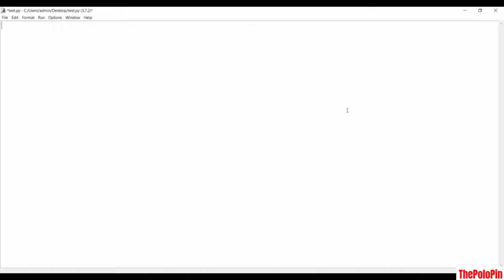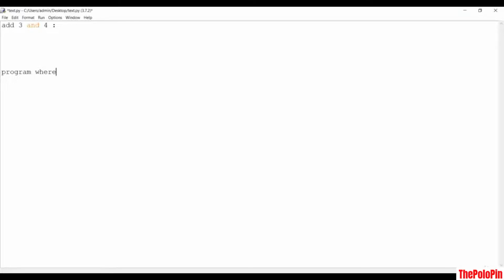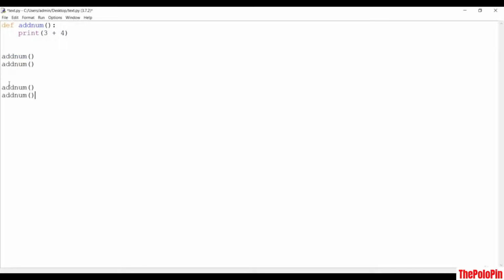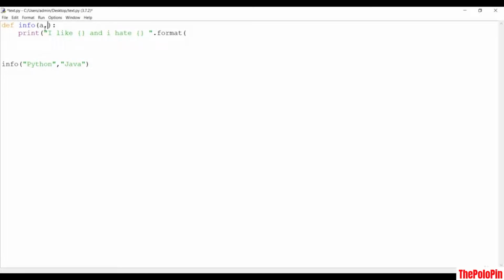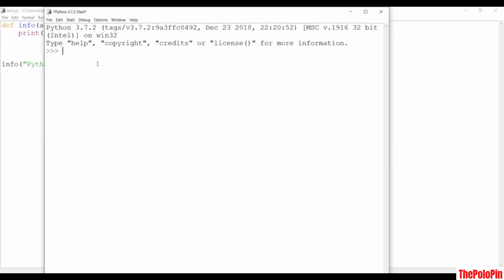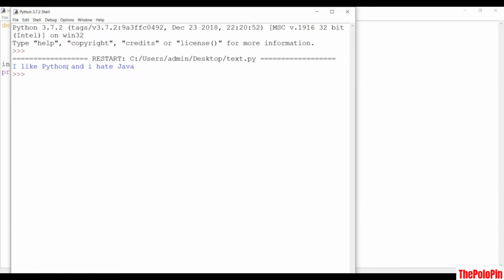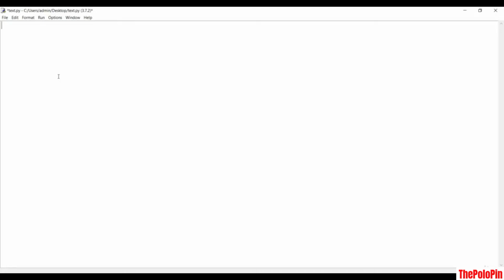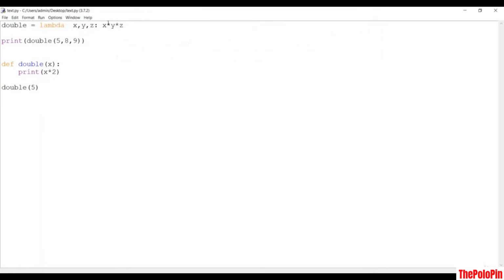Part 8 User Defined and Lambda Functions in Python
In this video, we are going to explore the Part 8 of our series on Python programming language. Join thepolopin and SumanMalik as they take you through the exciting world of User Defined and Lambda Functions in Python.

You will learn how to define your own functions and use them in your Python code. Also, learn how to use the powerful and compact lambda functions in your Python code. This video is perfect for those who are new to Python and want to learn more about the advanced features of the language.

Don't miss this opportunity to expand your Python knowledge and become a viral Python programmer. So, hit the play button and start learning now!